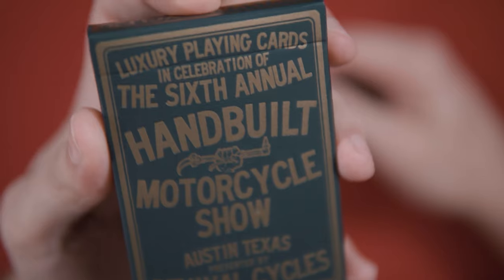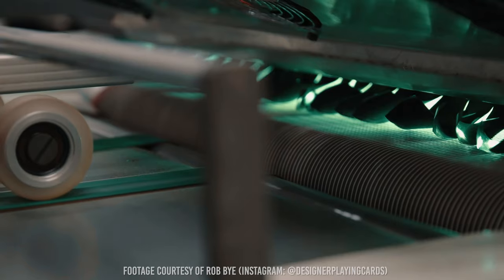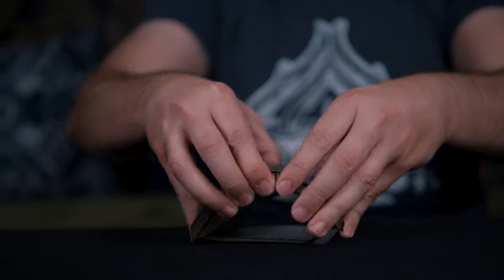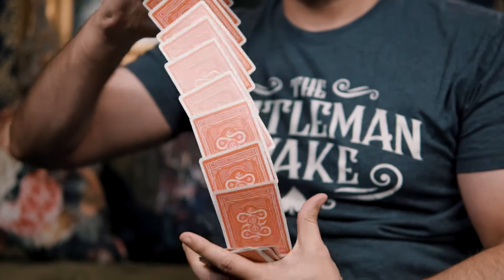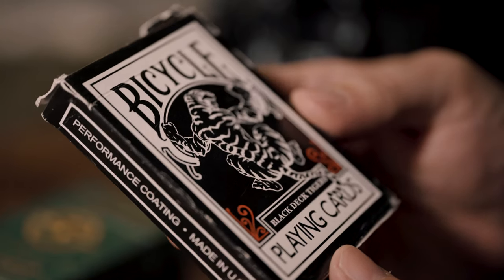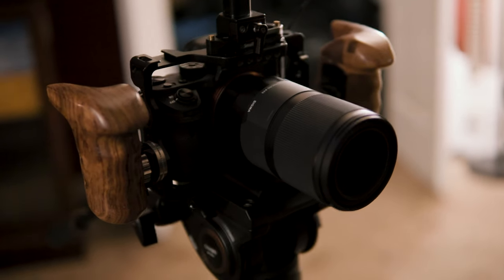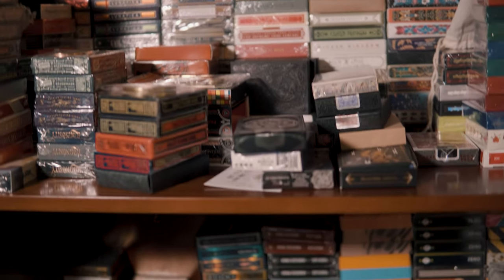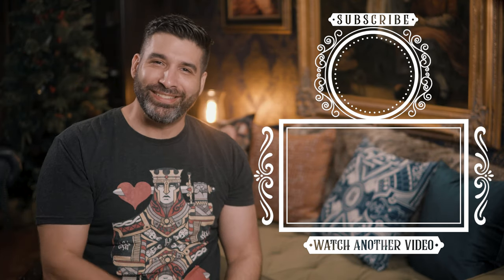Gentleman Wake Q&A and Room17 Review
In this episode I answer a ton of viewer questions including 'what's my favorite deck?," plus we take a look at a new edition of my deck of the year for 2018, give you a chance to win one of these highly limited decks from me in one of two special giveaways you’re not gonna want to miss and announce the winner of the Handbuilt Motorcycle Show Playing cards.

The Room 17 deck’s main distinction from the original House of the Rising Spade release is two fold; the newly designed tuckcase and gold gilded edges. More on the gilding a bit later. First let’s focus on the tuck case. The gorgeous tuck, printed by Lotrek’s Oath Playing Cards, uses high quality matte red cardstock and features deep embossing and red and gold foil printing. The front of the box features a gold foil spade rife with scrollwork embellishments and a center die-cut keyhole. The entirety of the remaining tuck box real estate is covered in embossed runic symbols that are a promise to a deeper mystery hidden within the deck.

Want to help take the TGW channel up a notch? Here is my TGW Channel Upgrade Gear Wishlist:

Patrons:
Aaron Coles
Balázs Szögi
Brad Bailey
Brett Gray
Flex Deck Playing Cards
Gabriel Cordova
Grant T
Heather Canik
Joseph N. De Vera
Josue Feliciano
Passione Playing Cards
Richard Carlsson
Rob Burns
Roope Lötjönen
Sean Ferguson
Simafication
Stockholm17
Will Roya